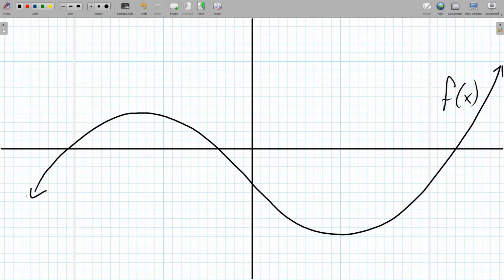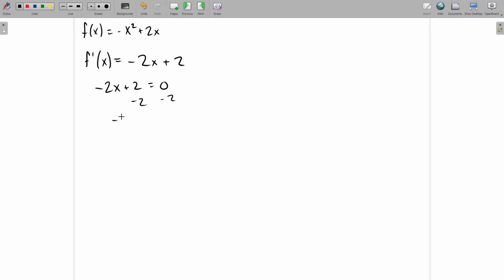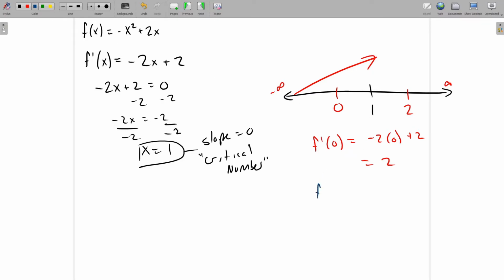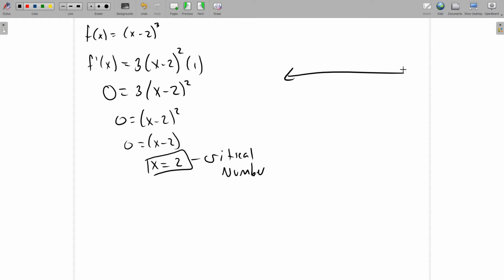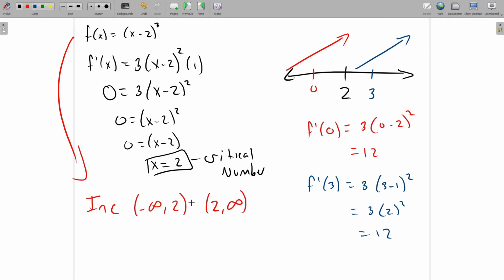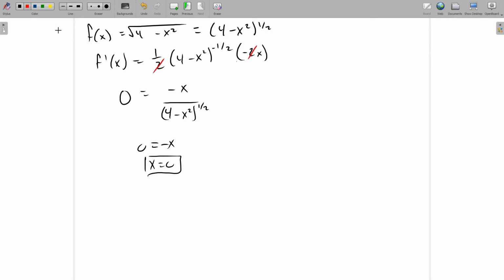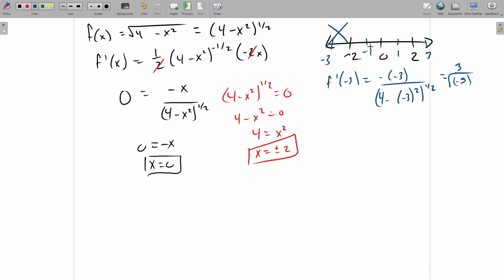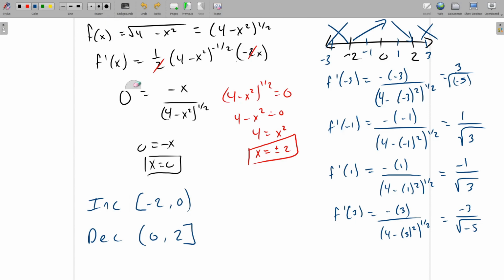Intervals of Increasing and Decreasing Using the Derivative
We explore the concept of a derivative to develop a procedure for finding the intervals in which a function is increasing and/or decreasing.